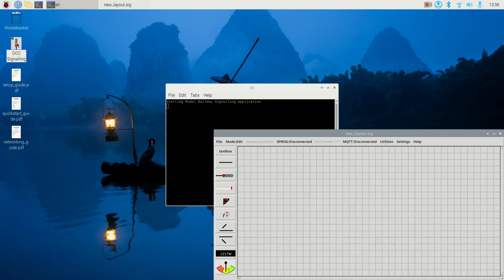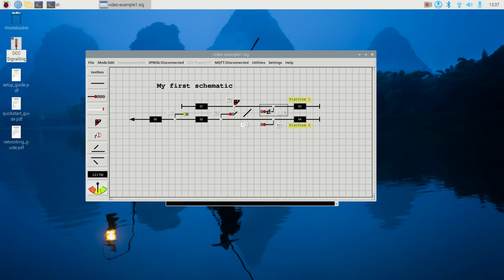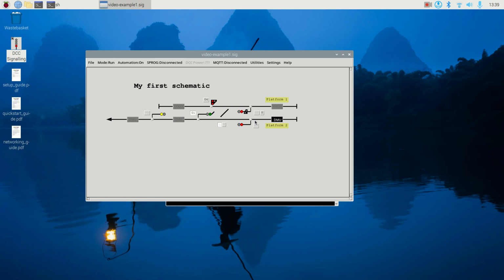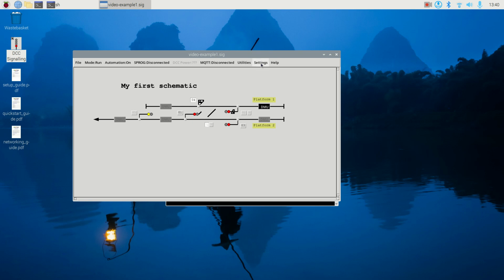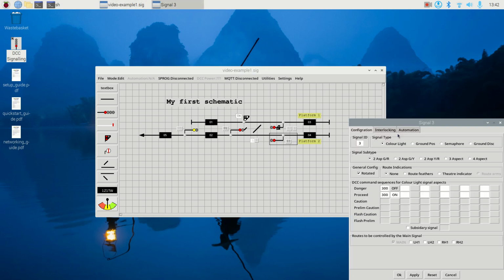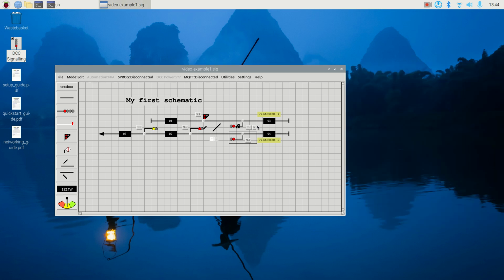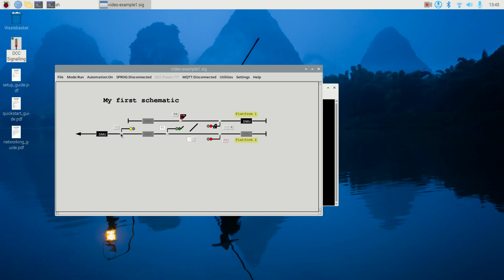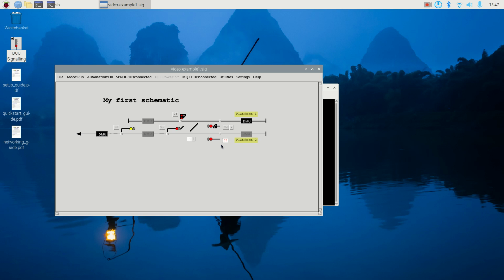Video 5 - Track occupancy automation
A follow-on from Video 4, showing how to configure the layout to pass trains from one track section to another when signals are 'passed' to provide a mimic diagram of the trains on your layout. Also introduces basic automation of signals based on the track occupancy ahead (i.e. signals 'overridden' to Danger when passed and then only back to Proceed once the route ahead is clear again